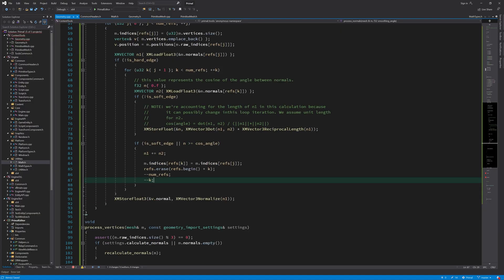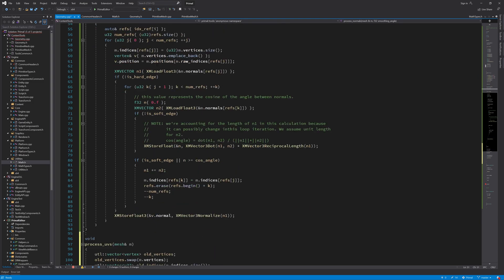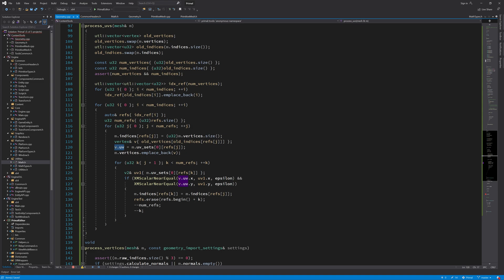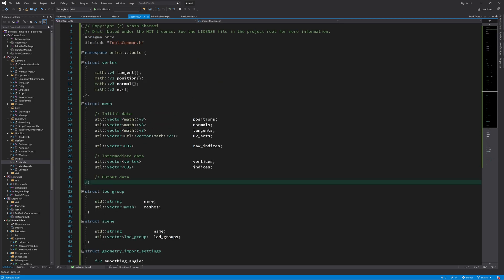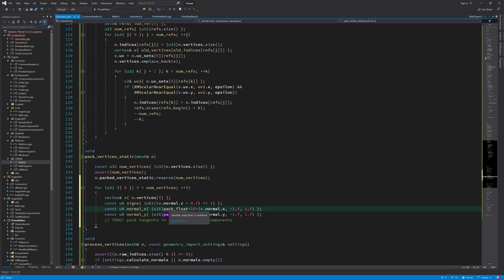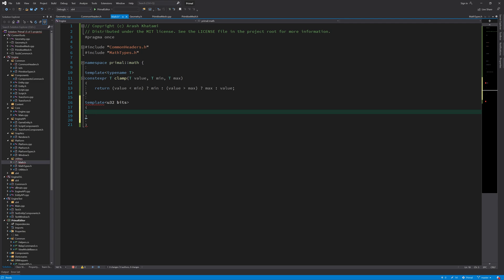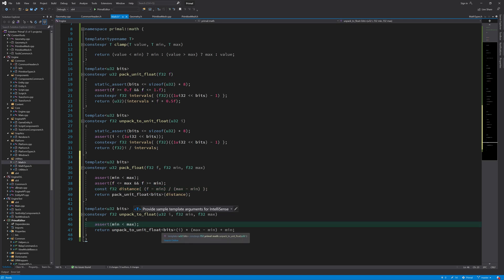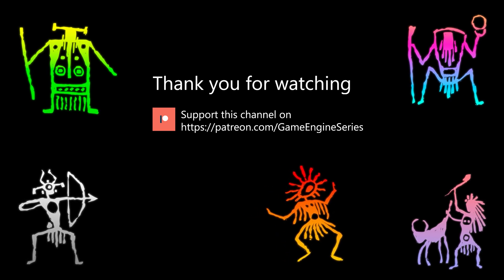Game Engine Programming 024.4 - Processing vertex UVs and packing for GPU | C++ Game Engine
Today I'd like to continue and finish the vertex processing routine. First, I'll write a function to process the UV coordinates similar to what we did for vertex normals. Then I'll pack the resulting vertices in a final format which will be loaded to the GPU and used in the vertex shader.
(Red Episode)

Big thanks to my patrons:
shaman ---
Eearslya Sleiarion

00:00 - intro
00:45 - process_uvs(): splitting vertices if they have different uv-coordinates.
04:50 - comparing uv-coordinates
05:40 - packing vertices
06:20 - vertex format for static meshes
10:45 - packing floating point values between 0.0 and 1.0 into n-bit integers
12:20 - unpacking n-bit integers to a floating point value between 0.0 and 1.0
13:15 - packing arbitrary floating point values into n-bit integers
14:50 - unpacking n-bit integers to an arbitrary floating point value
15:56 - fill in packed vertices